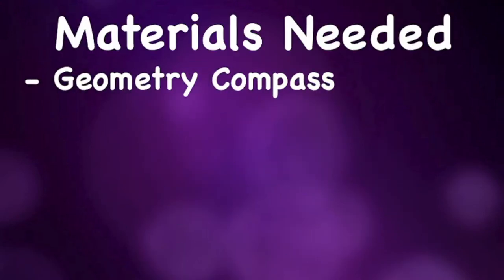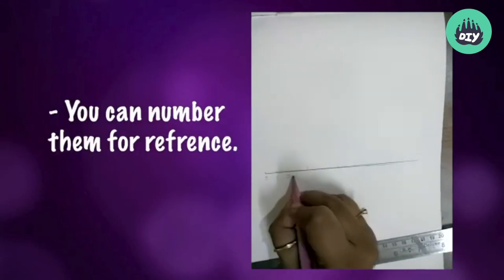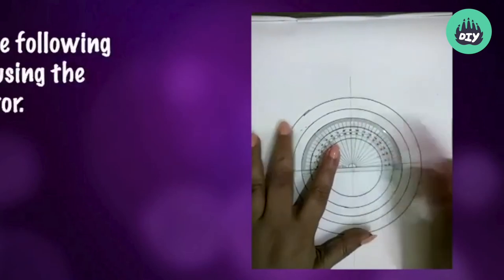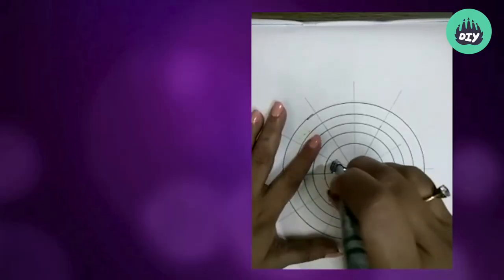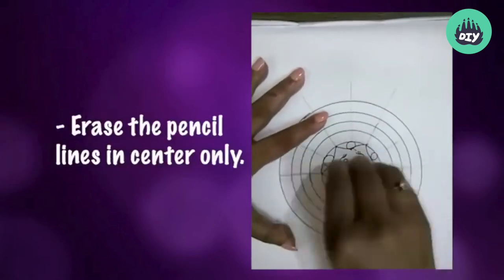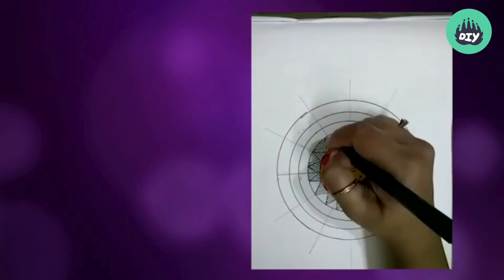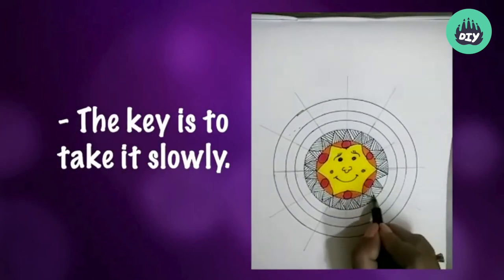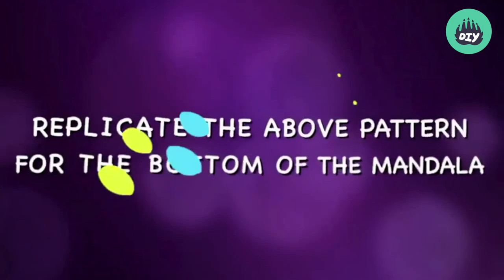How to draw a Mandala | Art projects for kids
"Mandala" is Sanskrit for “circle”. A mandala is a geometric design that is used to represent elements of the universe across Asian Cultures. It is used as a symbol of meditation, focus and mindfulness. The process of creating Mandala art is relaxing and meditative.

For more awesome how-to videos and tutorials on drawing check out DIY's course "Drawing Bootcamp"